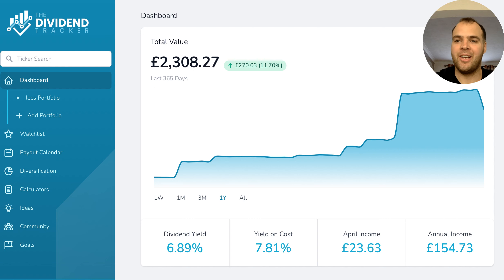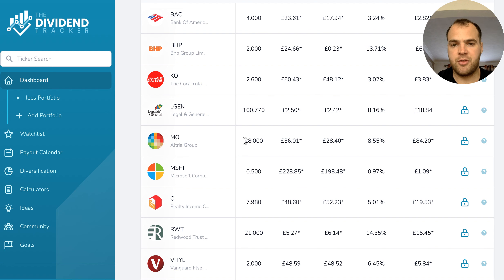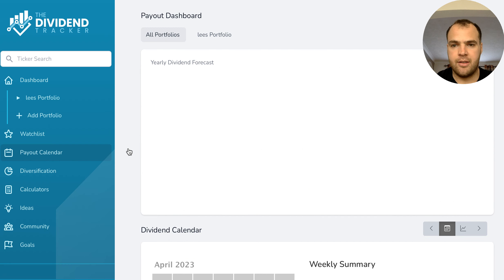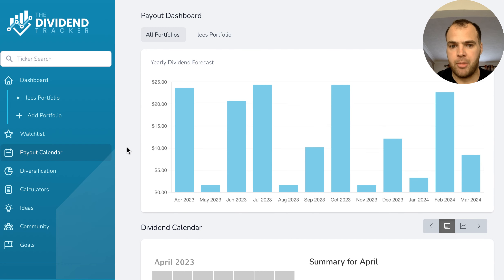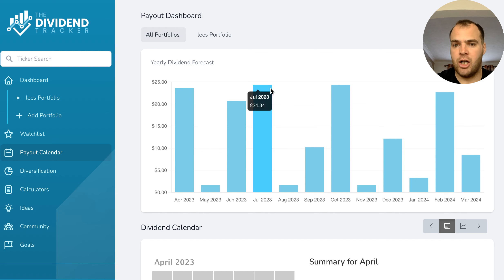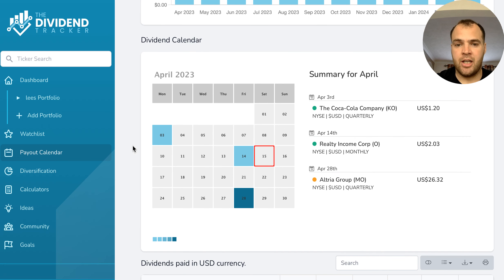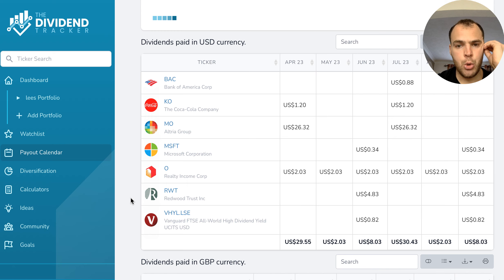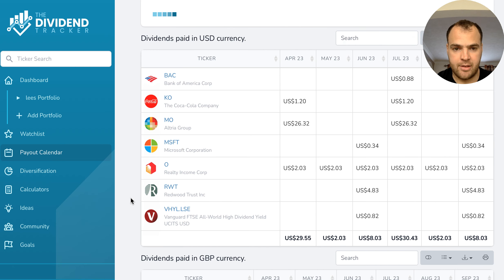How Much ALTRIA pays me in Dividends - RETIRE EARLY FROM ALTRIA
How much does Altria pay my in dividends yearly. In this video i break down and show you how many shares of Altria you need to retire early. How to live off dividend investing and retire early.

RICH DAD POOR DAD BOOK